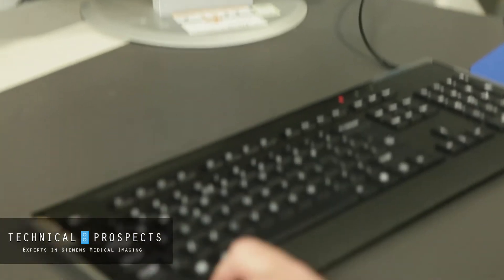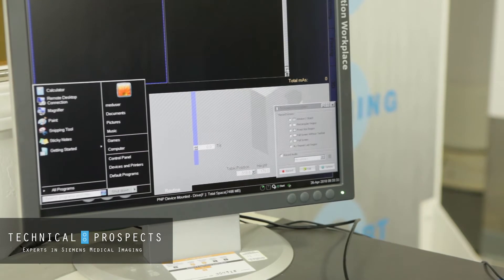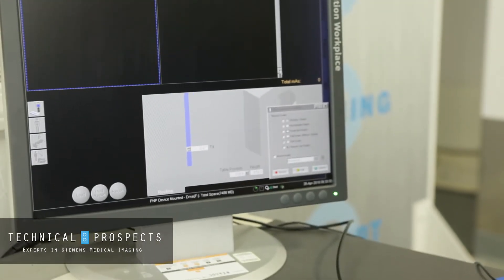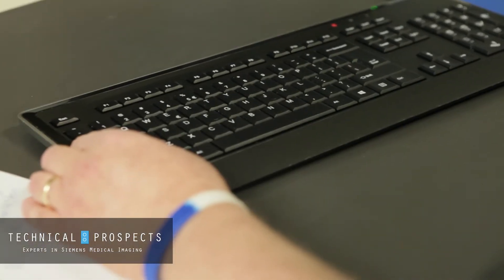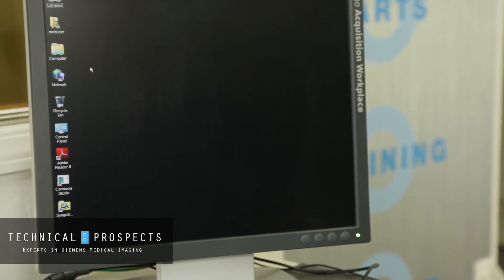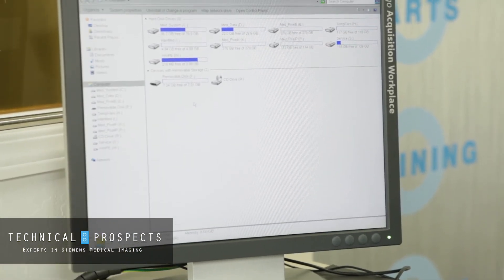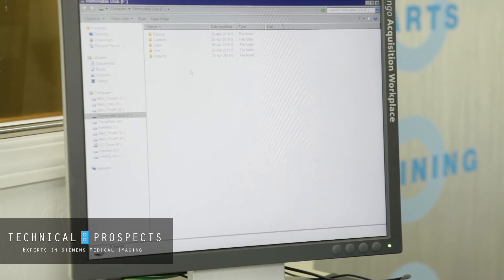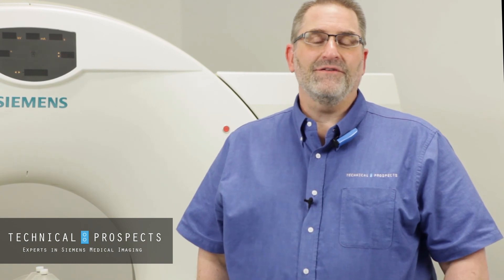Windows Key Activation and Windows Shortcut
In this tip Ken covers how you can unlock the windows key function on your Siemens system and also goes over some keyboard shortcuts you can take advantage of!

When you have a question about your Siemens Medical Imaging equipment, you need an answer, that's where Technical Prospects comes in!